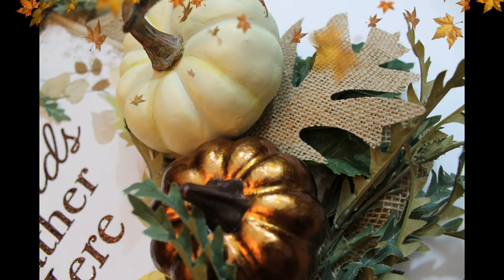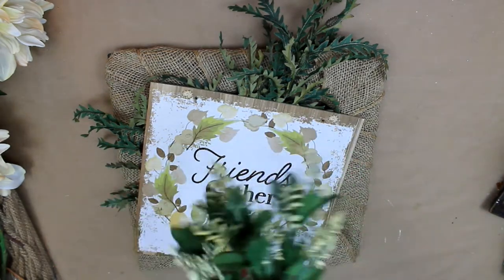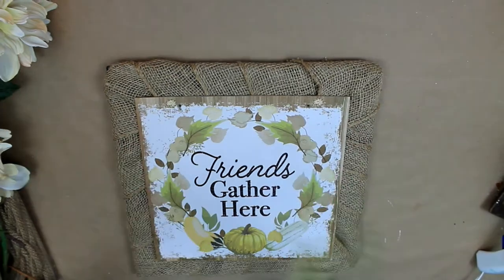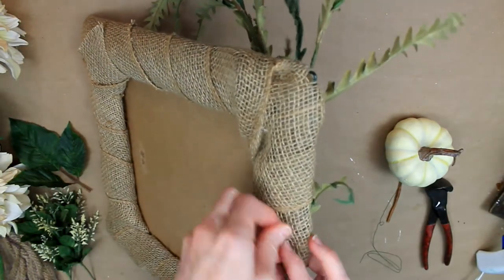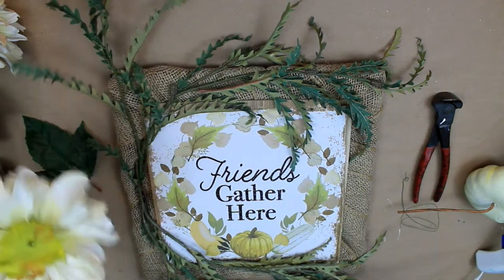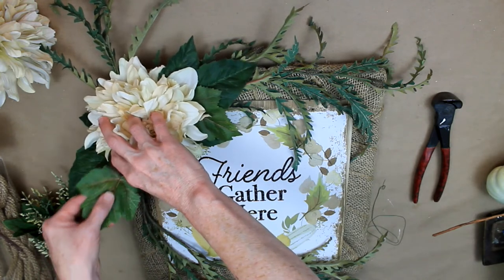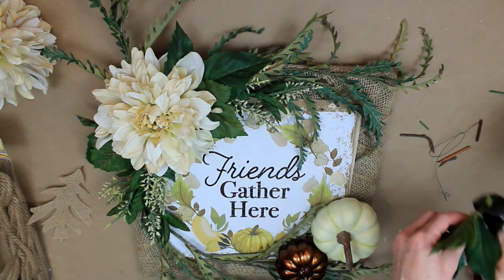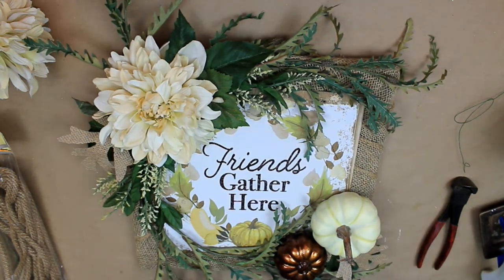High End Dollar Tree Wreath - Rustic Farmhouse - Fall 2020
This one is just gorgeous yall! This Dollard Tree high end rustic farmhouse wreath is a stunner! Seriously, I used Dollar Tree and Goodwill thrifted items for this project as well as some things that I already had in my stash as staples. I had a vision of the potential in this little sign, as with many of the DT signs, and it turned out looking so high end I could not believe it!

If you can't find a wire wreath frame at Dollar Tree or elsewhere, here is an option to consider. I do recommend you look high and low at several stores before paying more though.